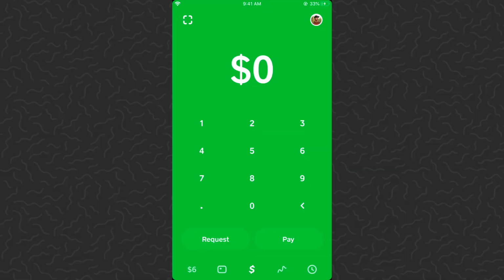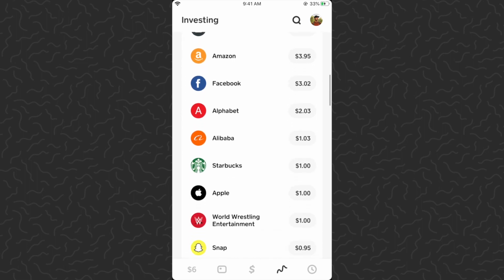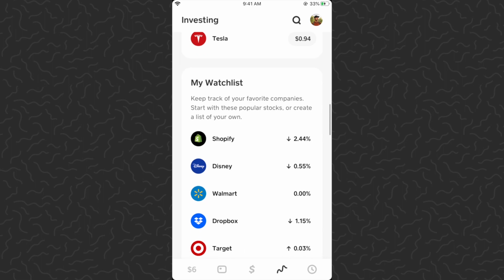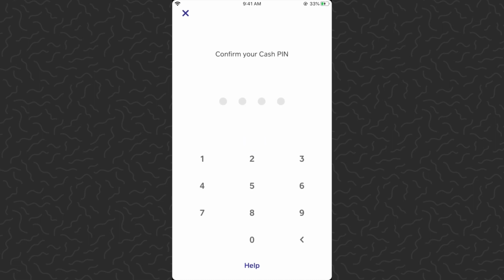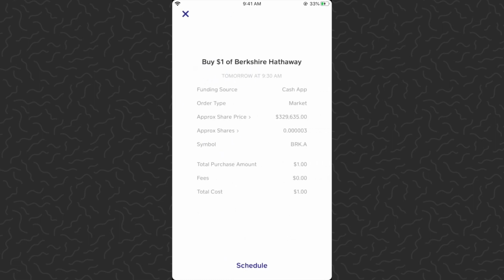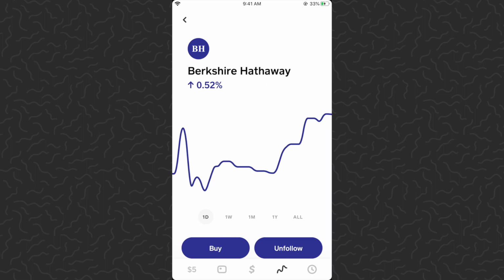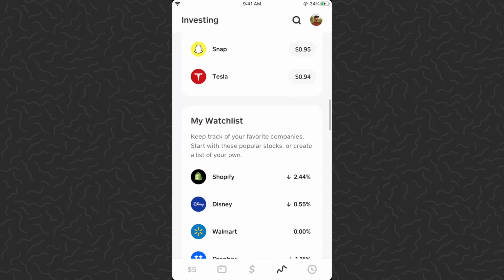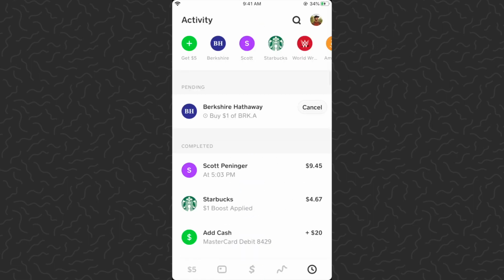How to Schedule Cash App Stock Purchases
How to Schedule Cash App Stock Purchases - A tutorial on how to schedule when you invest on cash app stocks.